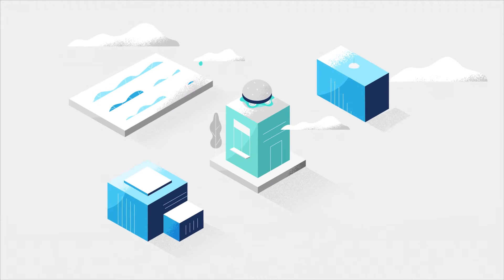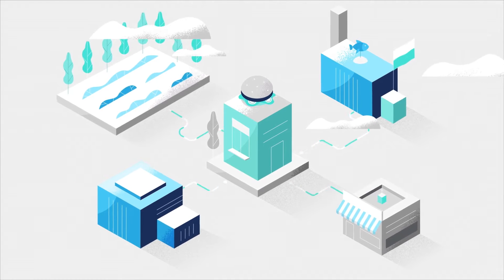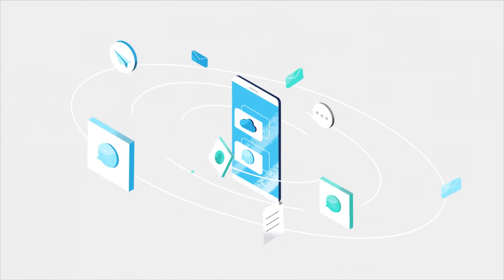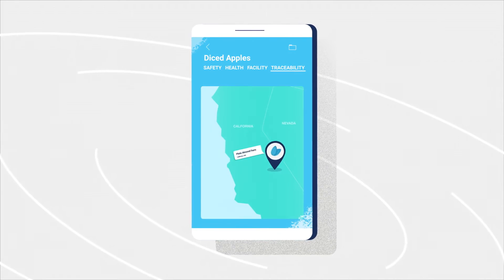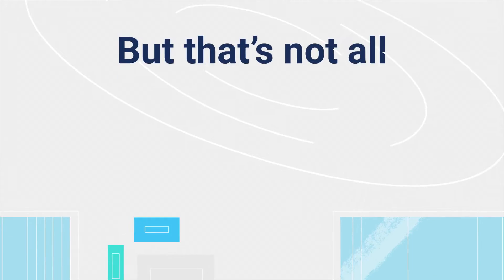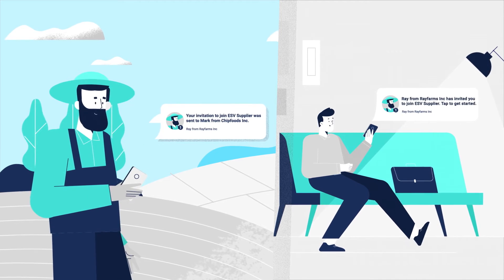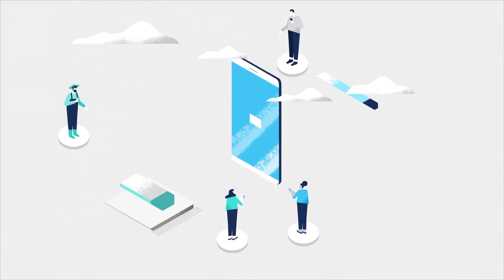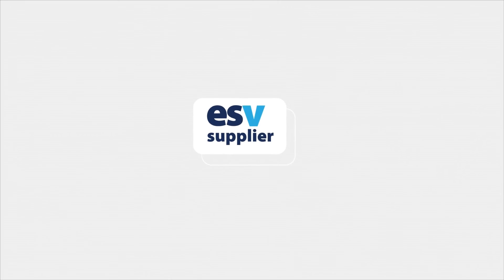GenistaBio ESV App | Character Based Isometric Explainer Video